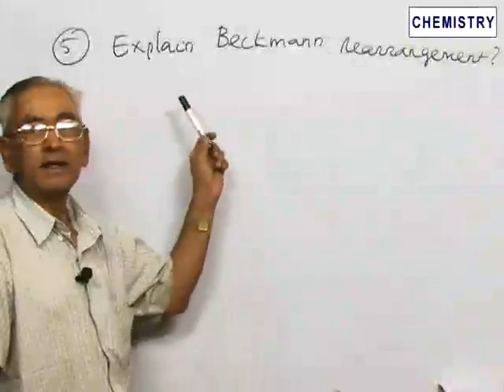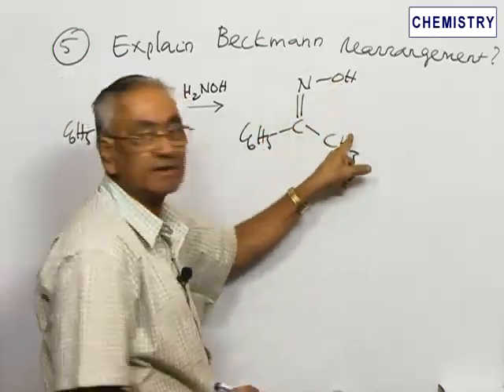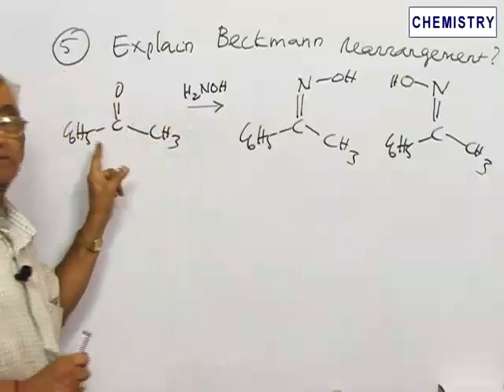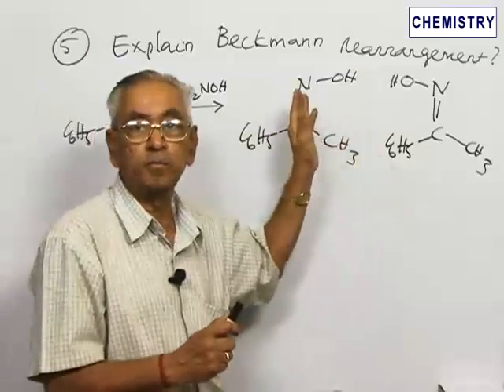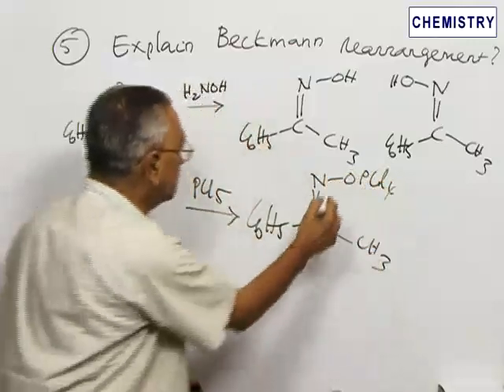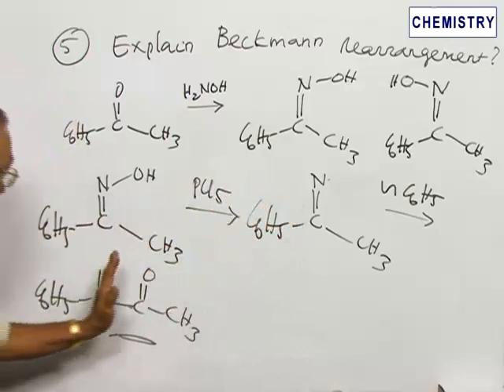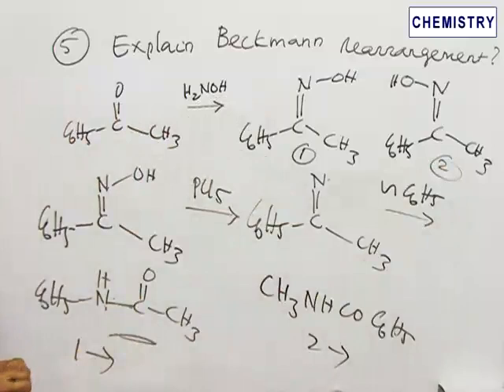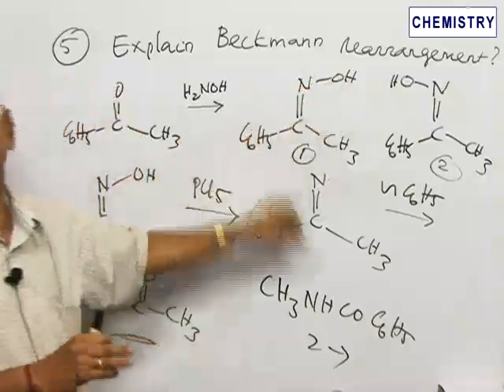Solved problem of Organic compounds containing Nitrogen based on New JEE Pattern